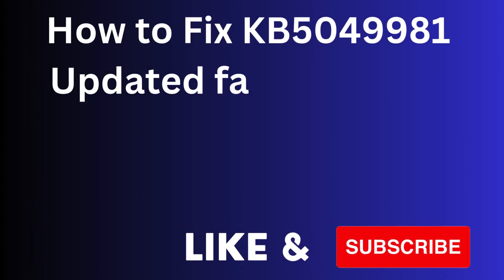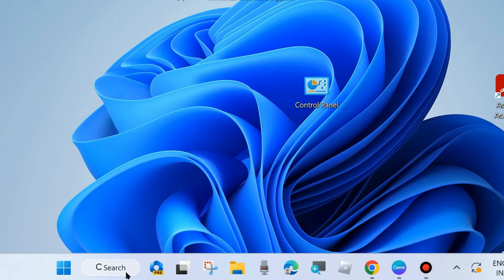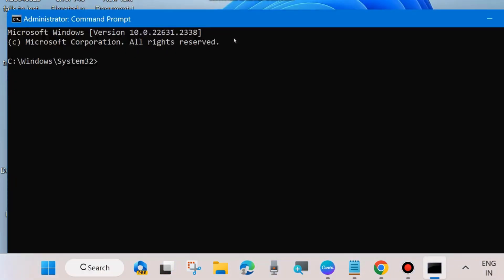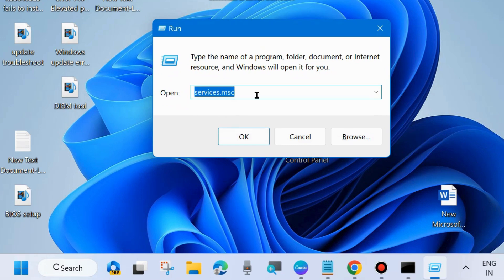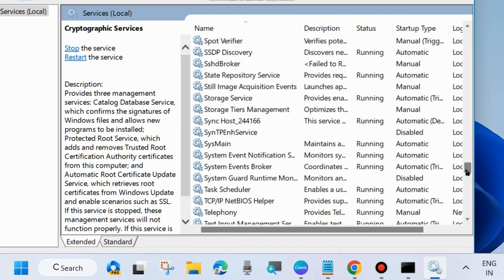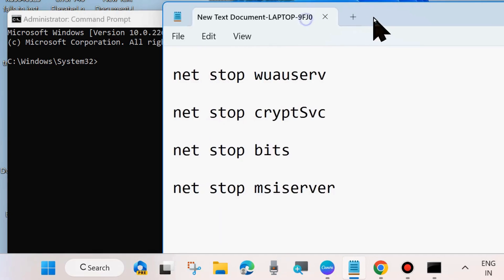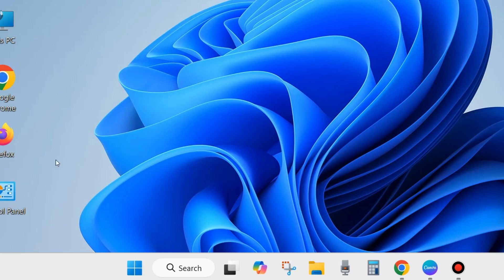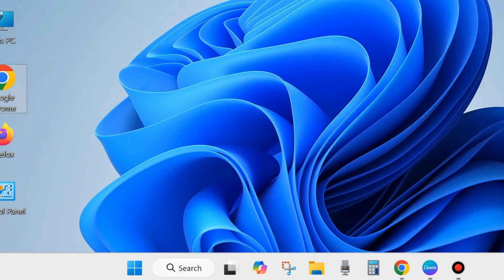KB5049981 Update not installing on Windows 10 Fixed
How to Fix KB5049981 Update failed to install on Windows 10